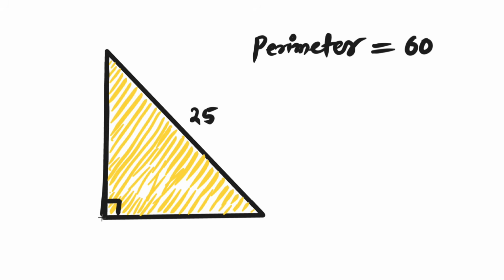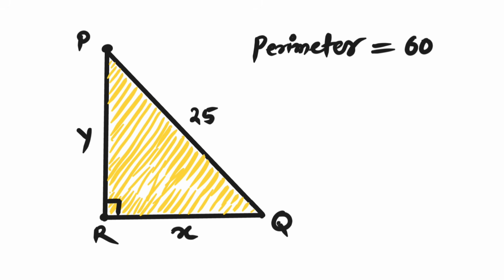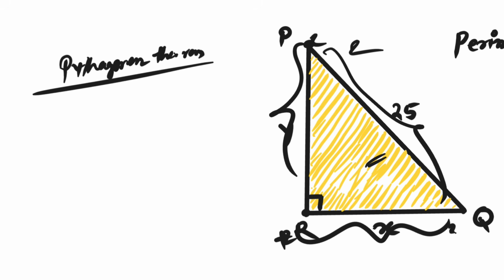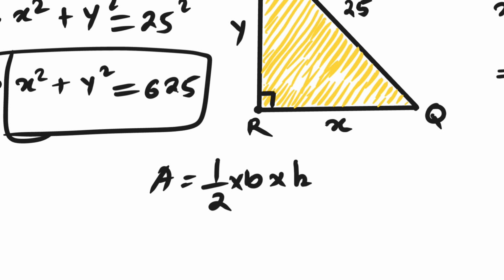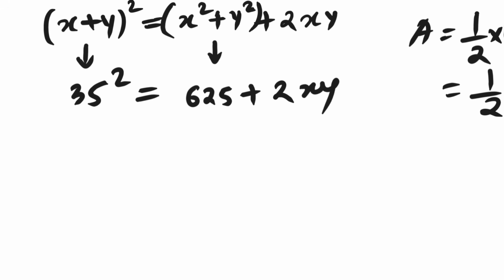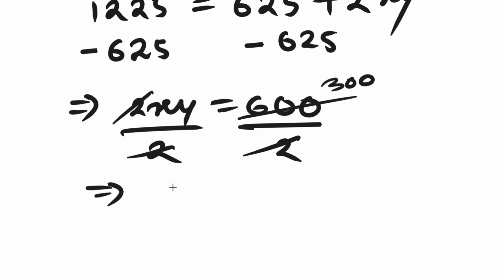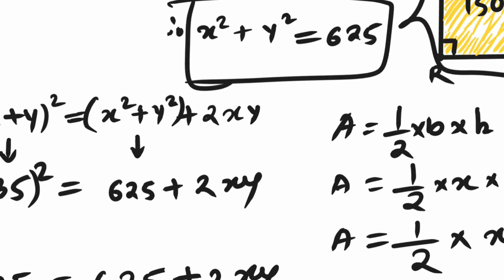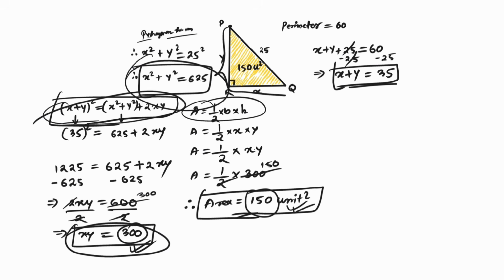You Don’t Need the Two Missing Sides! Try This Geometry Puzzle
Can you find the area of a right triangle without solving for its two missing side lengths? In this geometry puzzle, we’re given a right triangle with a hypotenuse of 25 units and a perimeter of 60 units, and we use the Pythagorean theorem plus a powerful algebraic identity to find the exact area.
The key trick is recognizing that the area depends on the product of the two perpendicular sides, not their individual values. We’ll use the perimeter to find X plus Y, the Pythagorean theorem to find X squared plus Y squared, and the identity for X plus Y whole squared to determine X times Y. From there, the area follows surprisingly quickly.
This is a great problem for students learning geometry, algebra, right triangles, the Pythagorean theorem, mathematical identities, and problem-solving strategies.